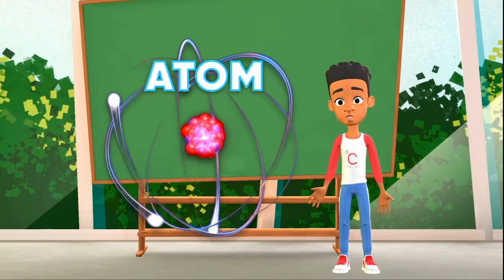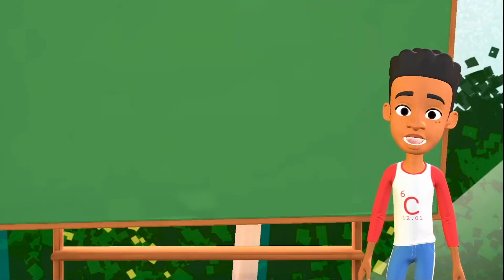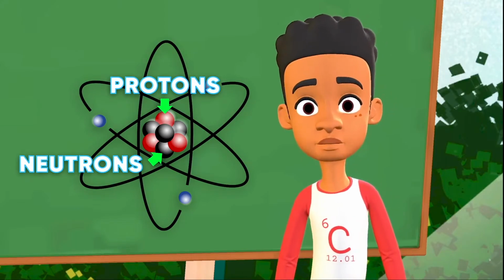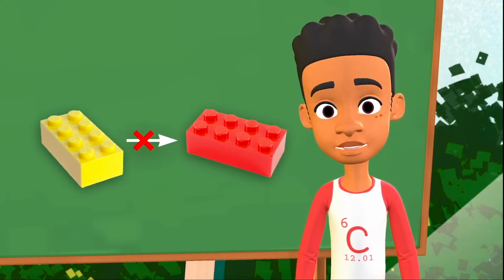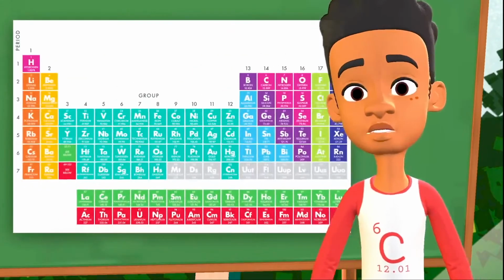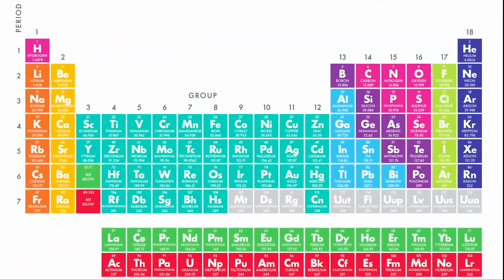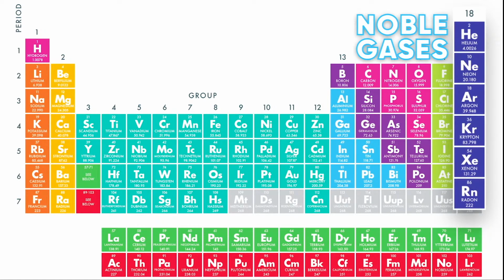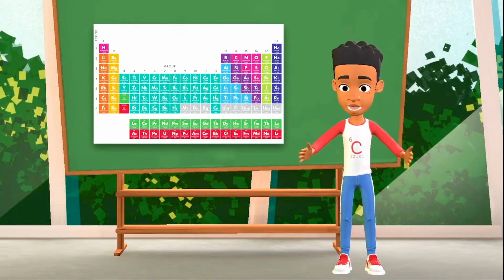What is the Periodic Table? Learn with EJ in the STEM Kids Clubhouse!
Join us for a fun and educational 10-minute video where we explore the fascinating world of chemistry and learn about the periodic table!

From science experiments and art tutorials to fun challenges and games, we have something for everyone. Our channel is designed to encourage curiosity, creativity, and critical thinking, helping your family develop valuable skills that will last a lifetime.

At Blue Studios, we are committed to providing the best possible experience for our viewers. So, whether you're a parent looking for a safe and engaging platform for your kids, or a child looking for fun and educational content to enjoy, you've come to the right place.